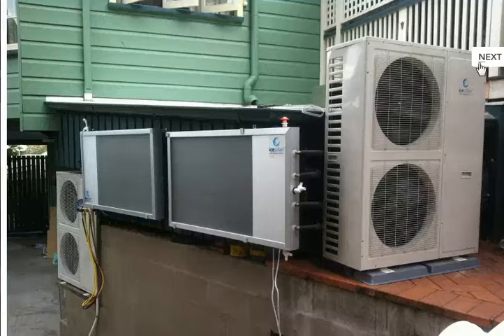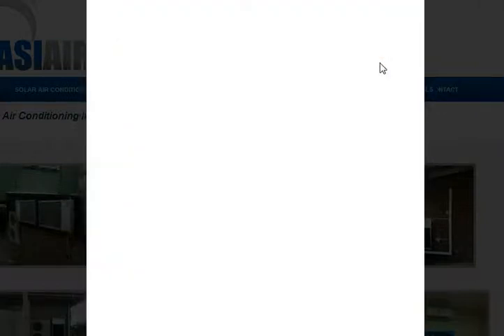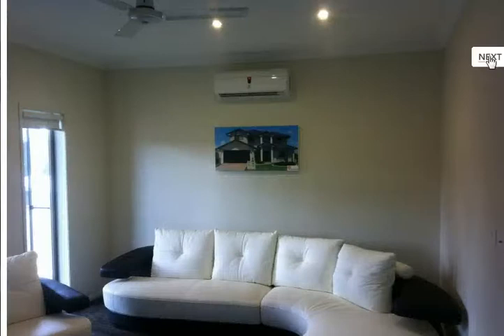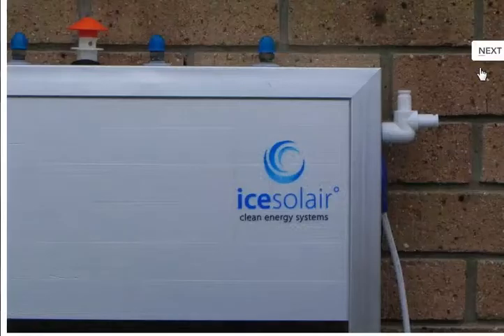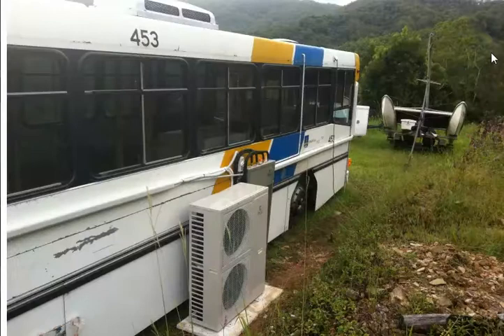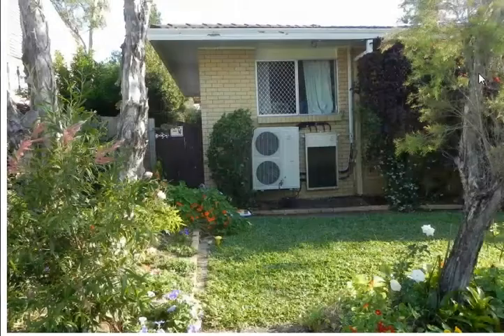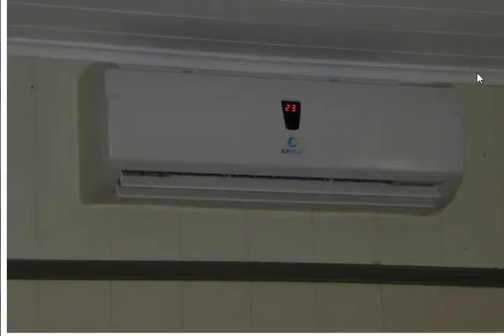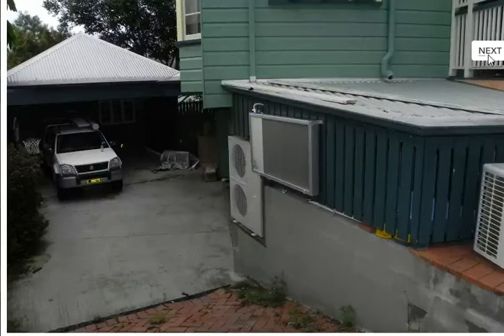Solar Air Conditioner -Recent Installations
There are three major differences in a solar Hybrid air conditioner
compared to a regular compressed vapour air conditioner:
The size of the compressor is reduced
The condenser efficiency is greatly improved by preheating the
refrigerant.
The electrical requirement is significantly reduced